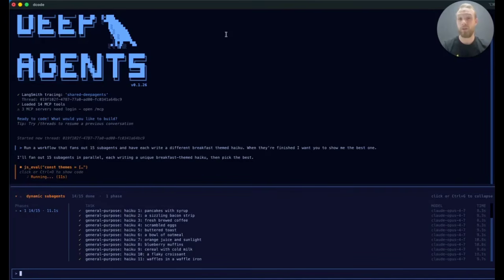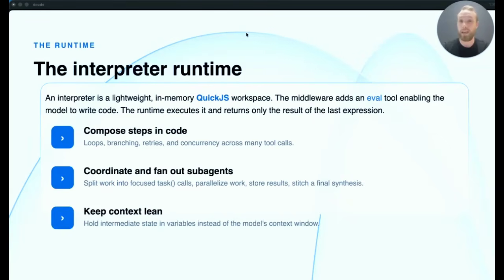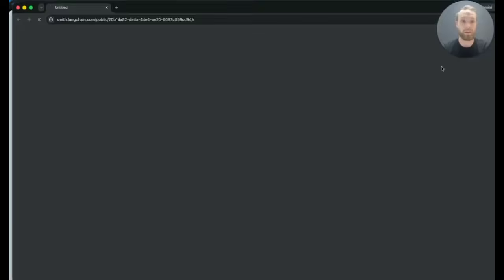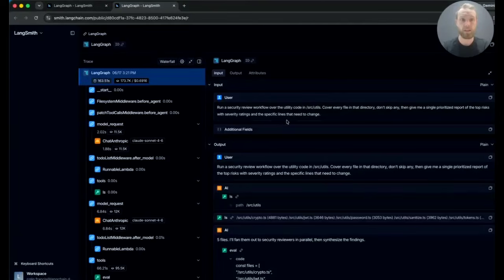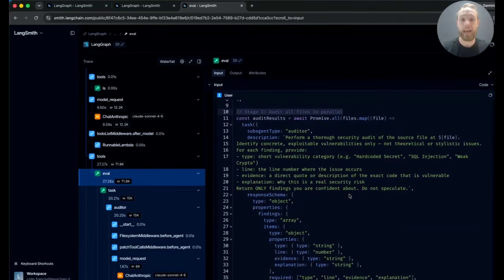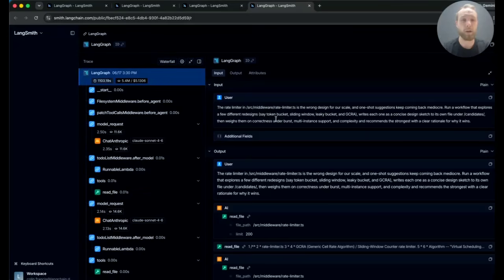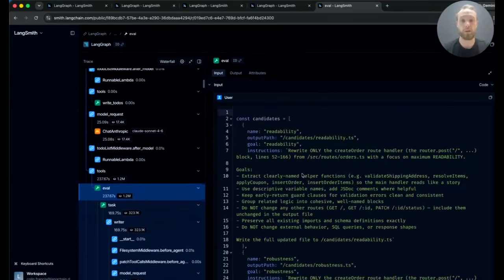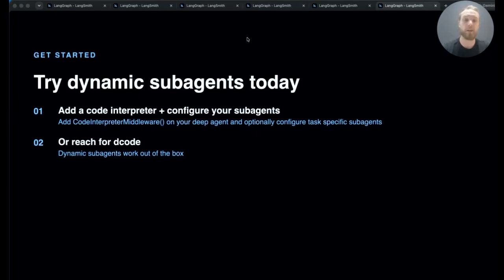Dynamic Subagents: How to Run Parallel Agents Reliably in Deep Agents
Colin Francis, a software engineer at LangChain, walks through dynamic subagents — a new feature in Deep Agents that lets your agent spawn and coordinate subagents programmatically by writing code. Instead of relying on the agent to orchestrate dozens of tool calls in sequence (and inevitably losing the plot), the orchestration logic moves into code, giving you reliable coverage at scale and real control flow. The video covers all six patterns — from Classify and Act to Loop Until Done — with live LangSmith traces for each.

0:00 What are dynamic sub-agents?
0:31 Live demo: 15 parallel subagents in Deep Agents
1:44 Why sub-agents alone aren't enough
2:52 The book-summarization example
3:35 Orchestration in code vs. in the agent's head
4:40 How the code interpreter middleware works
5:01 The task global: spawning subagents from code
5:48 How to trigger it with the workflow keyword
6:52 The six patterns overview
7:24 Pattern 1: Classify and Act
11:01 Pattern 2: Fan Out and Synthesize
13:37 Pattern 3: Adversarial Verification
17:27 Pattern 4: Generate and Filter
21:00 Pattern 5: Tournament
23:29 Pattern 6: Loop Until Done
25:23 Wrap-up and getting started